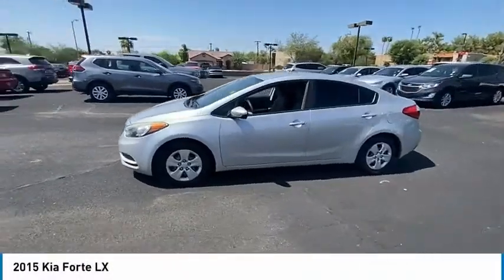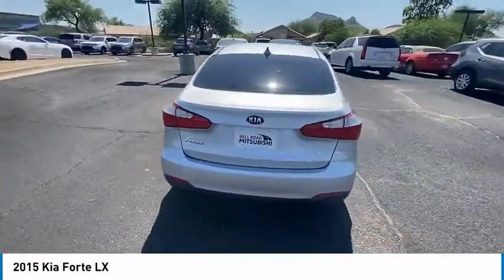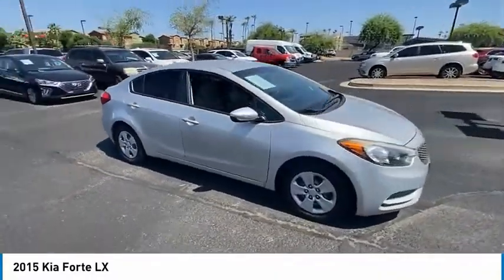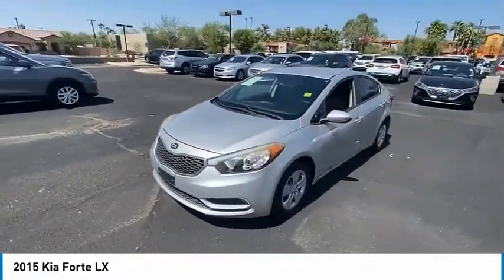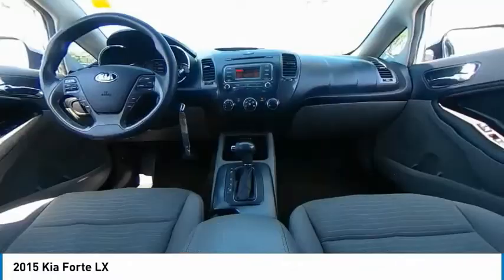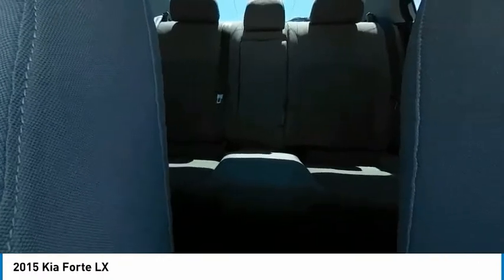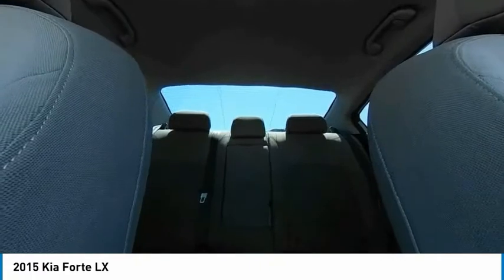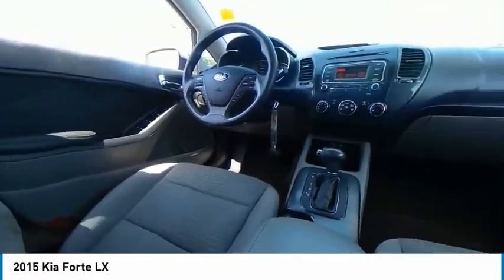2015 Kia Forte 15755A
2015 Kia Forte LX

Recent Arrival!Odometer is 4815 miles below market average!Bell Road Mitsubishi proudly offers this 2015 Silky Silver Kia Forte LX FWD . It is well equipped and includes these features and benefits: Popular Package (Cruise Control w/Steering-Wheel-Mounted Controls, Dual Illuminated Visor Vanity Mirrors, Exterior Mirrors w/LED Turn Signals, Knit/Tricot Cloth Seat Trim, Remote Keyless Entry w/Trunk Opener, and Tweeter Speakers), 4 Speakers, 4-Wheel Disc Brakes, 6.0J x 15 Steel Wheels w/Full Covers, ABS brakes, Air Conditioning, AM/FM radio: SiriusXM, AM/FM/CD/MP3 Audio System, Brake assist, Bumpers: body-color, Carpeted Floor Mats, CD player, Cloth Seat Trim, Delay-off headlights, Driver door bin, Driver vanity mirror, Dual front impact airbags, Dual front side impact airbags, Electronic Stability Control, Front anti-roll bar, Front Bucket Seats, Front Center Armrest, Front wheel independent suspension, Heated door mirrors, Illuminated entry, Low tire pressure warning, Occupant sensing airbag, Outside temperature display, Overhead airbag, Passenger door bin, Passenger vanity mirror, Power door mirrors, Power steering, Power windows, Rear Bumper Applique, Rear window defroster, Split folding rear seat, Steering wheel mounted audio controls, Tachometer, Telescoping steering wheel, Tilt steering wheel, Traction control, Trip computer, and Variably intermittent wipers.Advertised prices are subject to tax, title, license, registration, dealer documentary fee, and finance charges. Most vehicles are subject to reconditioning fees and costs for dealer installed accessories. These fees and costs are not included in the advertised price. Second key, floor mats, or owner's manual may not be available on all pre-owned vehicles. While every reasonable effort is made to ensure the accuracy of this data, we are not responsible for any errors or omissions contained on these pages. Prices subject to change. Vehicles are subject to prior sale.Reviews:* Spacious interior for both sedan and coupe; many features available; strong engines on EX and SX trims; easy-to-use controls; lengthy warranty coverage. Source: Edmunds* The Forte offers a little something for everyone. Theres a practical 4-door sedan, an even more practical hatchback, and a sporty 2-door. It also offers plenty of high tech features, and a very generous warranty. Source: KBB.com* Coming back for 2015 is the Kia Forte5. It is peppy, economical, and surprisingly loaded with tech features. It's larger and roomier than the previous generation of Fortes, and boasts a new, sportier exterior. As with all Kia models, the 2015 Forte5 packs a lot of bang for your buck. The quieter engine and refined suspension mean a pleasant ride that feels like a larger, more expensive car. You can choose either the six-speed manual transmission or the six-speed automatic overdrive w/ Sportmatic. Choose from a 2.0L engine that can produce up to 173hp or a turbocharged 1.6L that puts out 201hp. Depending on your choice of trim, you'll enjoy fuel economy ranging from an EPA estimated 21 MPG in the city, to 33 MPG on the highway. The trunk is generously-sized, larger than most compact vehicles, meaning you can fit all your gear, from groceries to golf clubs. Standard equipment includes steering wheel mounted audio controls, bluetooth, electronic stability control, and heated door mirrors. For added style, consider the available Premium Package, with items such as leather seat trim, power sunroof, push button start, ventilated driver's seat, heated front/ rear seats and heated steering wheel. With the available UVO eServices Infotainment System you can control a number of features when paired with a compatible device. Also available is voice-command navigation. It offers a vivid color, touch screen and relays real-time highway conditions from SiriusXM Traffic (real time updates require paid SiruiusXM subscription). Source: The Manufacturer Summa